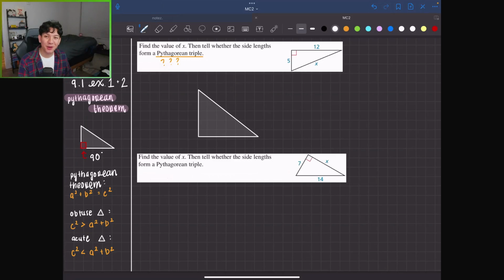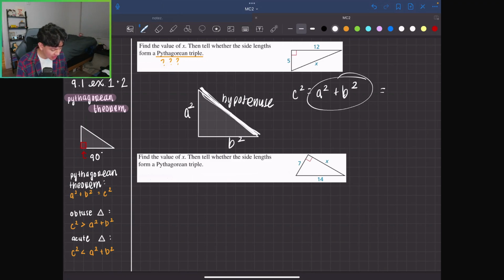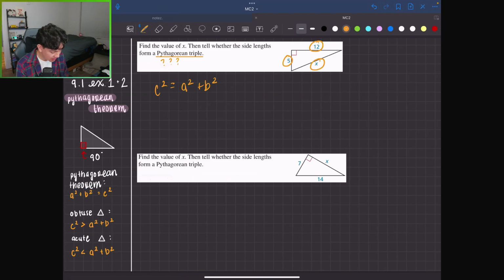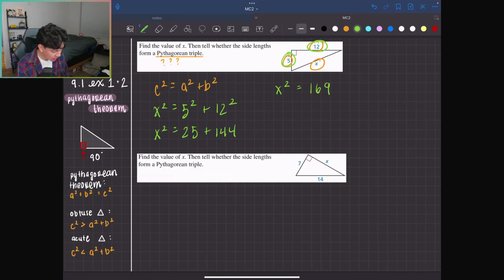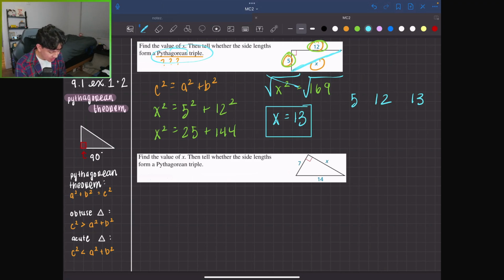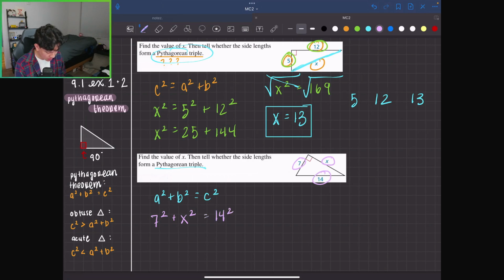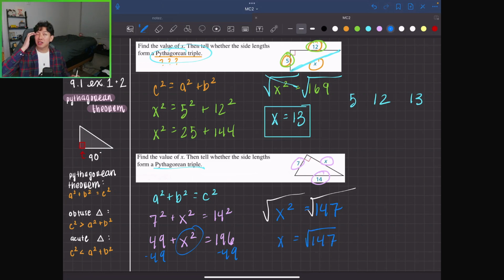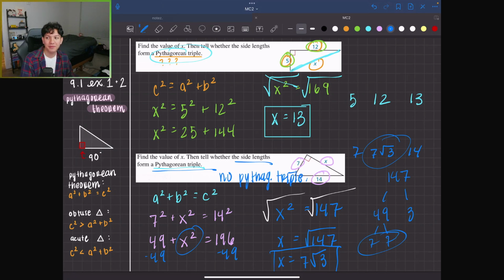9.1 Pythagorean Theorem ex. 1+2